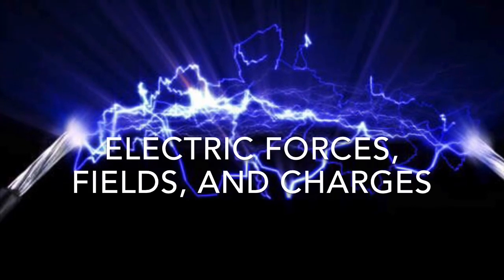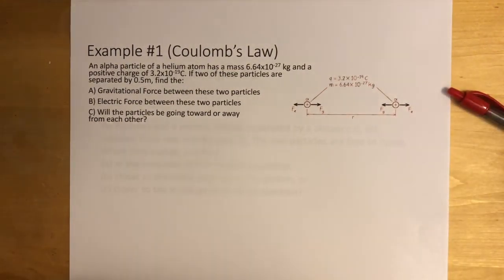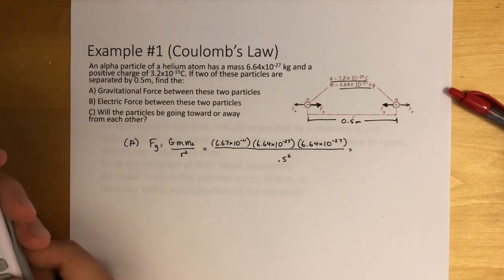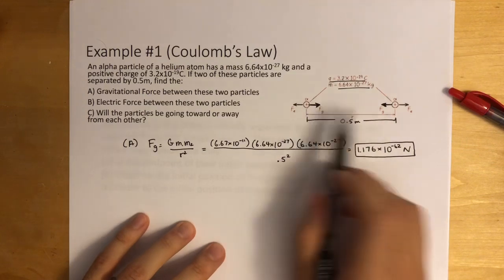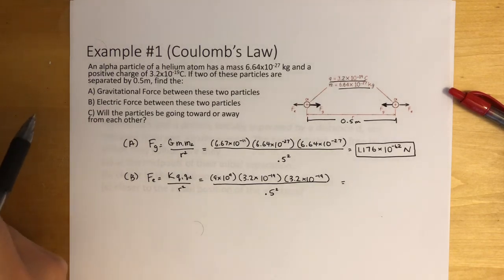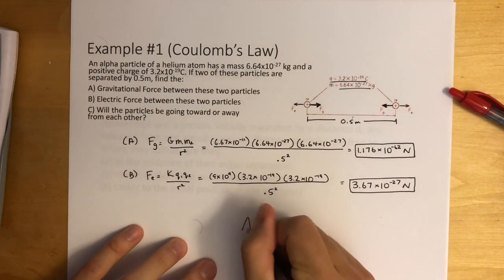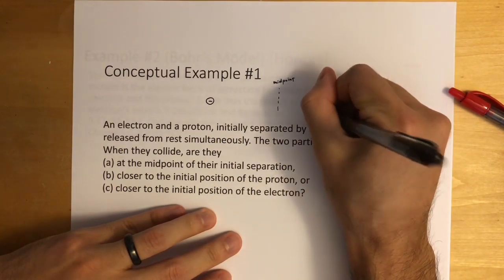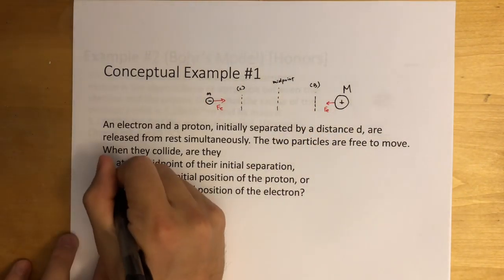Electric Forces, Fields, and Charges (Coulomb’s Law & Superposition)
Learn about Coulomb’s Law and Superposition

@0:00 Example #1
@5:10 Conceptual Example #1
@7:05 Example #2
@12:40 Example #3